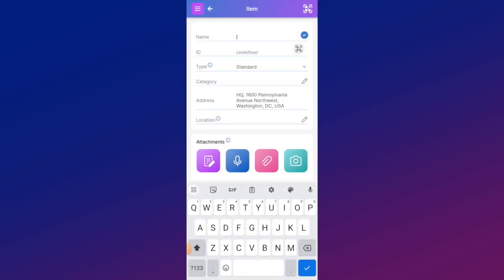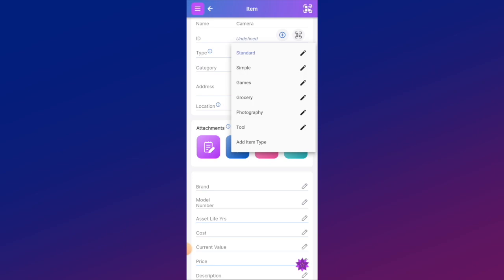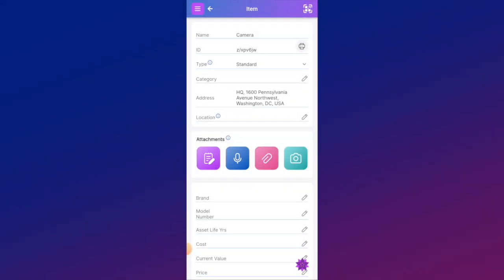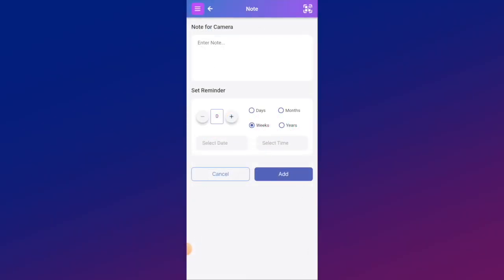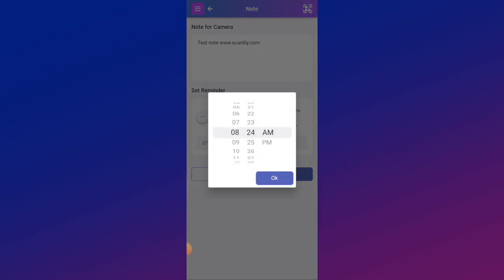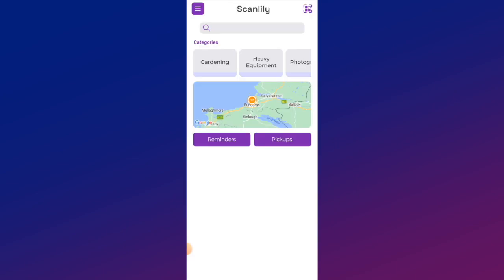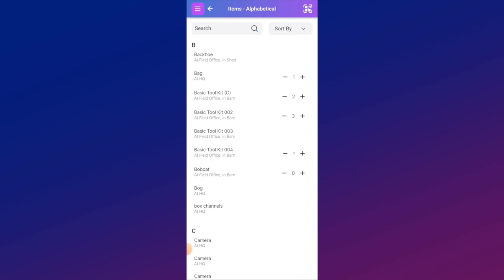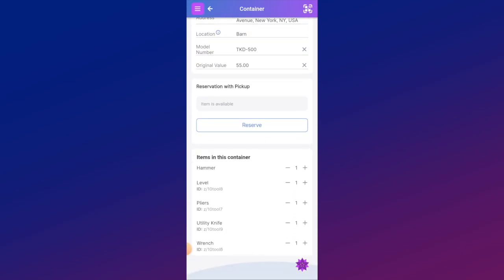Scanlily Tips and Tricks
Describes special tips and tricks that might not be obvious in Scanlily, including:

* Manually adding items if you don’t have a QR code
* Custom barcodes
* Attachments
* Setting Reminders
* Using Quantity feature for inventory management
* Containers